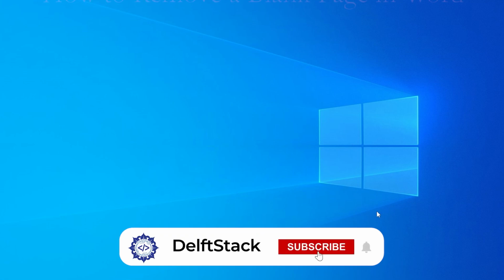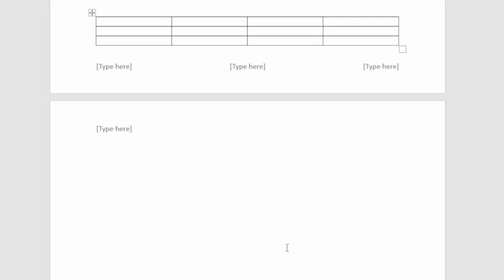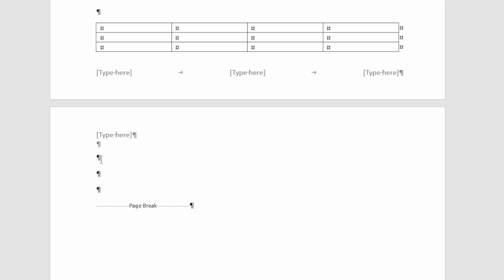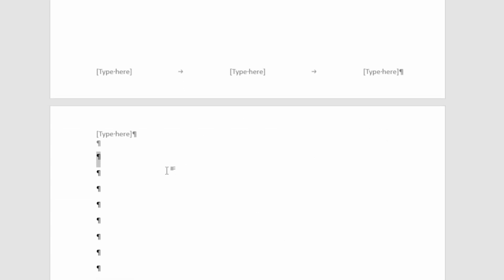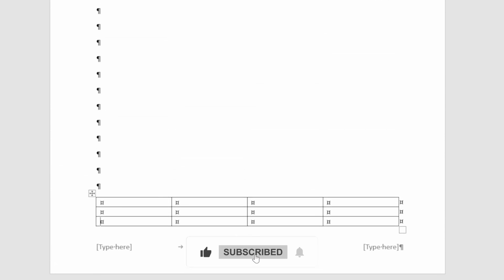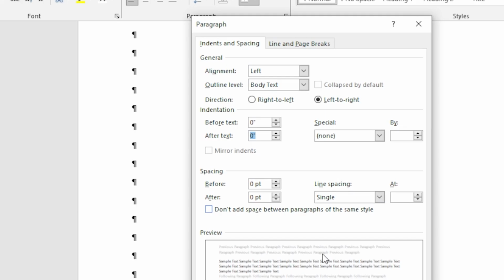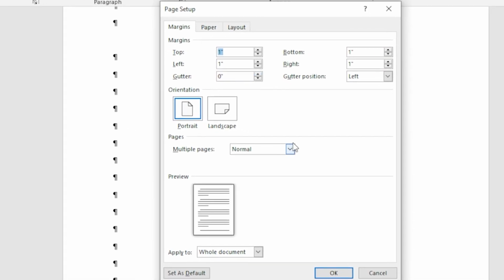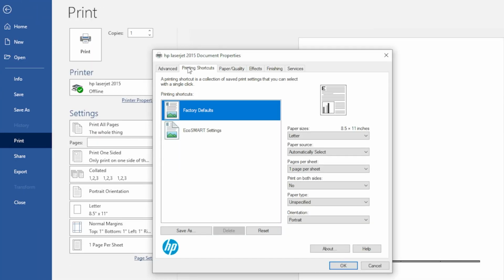Stuck with a Blank Page in Word? Here's How to Delete It—FAST!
In this super handy tutorial, we tackle one of the most frustrating Microsoft Word issues—that stubborn blank page that just won't go away! Whether you're prepping a document for printing 📄 or exporting to PDF 📥, this clean-up trick will save you time, effort, and a lot of head-scratching.

⚡ What You'll Learn in This Video:
✅ The fastest way to spot hidden formatting with Ctrl + Shift + 8
✅ How to delete unwanted page breaks, paragraph marks, and section breaks
✅ Fixing the sneaky blank page caused by tables
✅ Adjusting margins and printer settings to prevent unexpected pages
✅ Bonus tips for maintaining document layout while removing breaks

⏱ Timestamps:
00:00 – Introduction: Why this issue is SO annoying
00:11 – Common causes of blank pages in Word
00:19 – Step 1: Reveal formatting marks with Ctrl + Shift + 8
00:34 – Delete visible "Page Break"
00:47 – Remove extra paragraph marks
01:07 – Handle section breaks carefully
01:35 – Fix blank pages after tables
02:02 – Shrink that stubborn paragraph mark
02:17 – Adjust margins to save space
02:29 – Troubleshooting printer settings

Let's be honest—Word can be tricky when it comes to formatting. A single hidden mark can mess up the entire look of your document. This video gives you all the fixes you need in one place, whether you're a student, office pro, or freelancer.

💡 No more wasting time googling solutions that don't work. Just follow along and get your document looking clean and professional in minutes.

📚 More Helpful Resources:
📂 Playlist: Word Formatting Tips & Tricks

📢 Share it with your classmates, coworkers, or clients